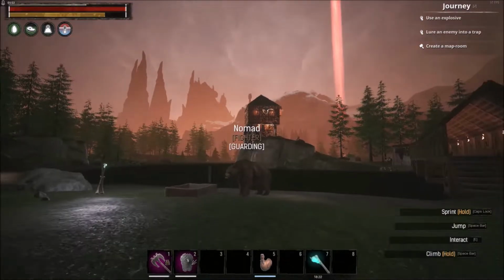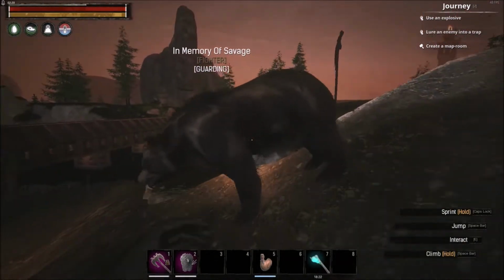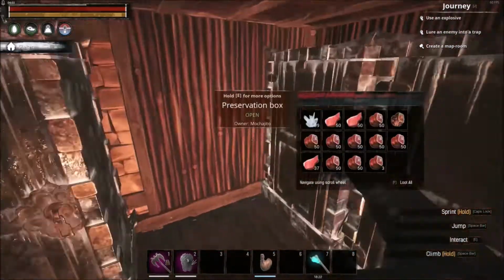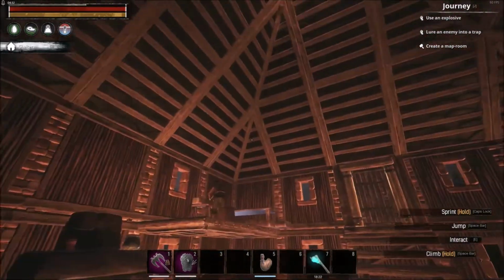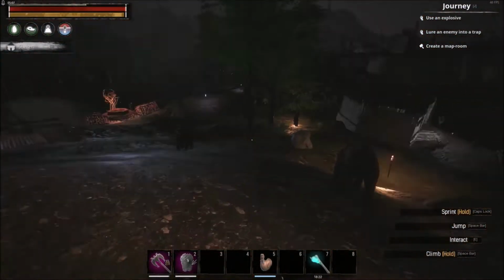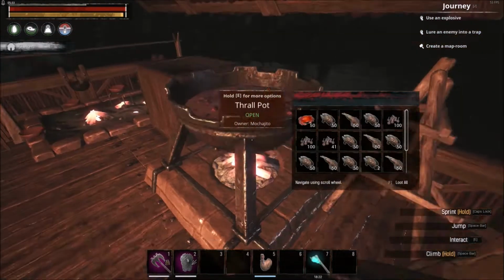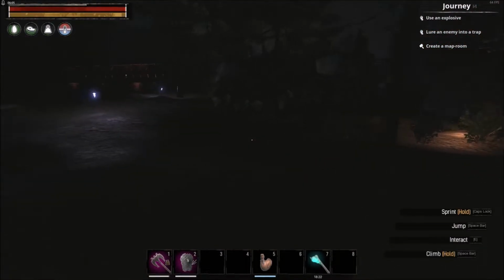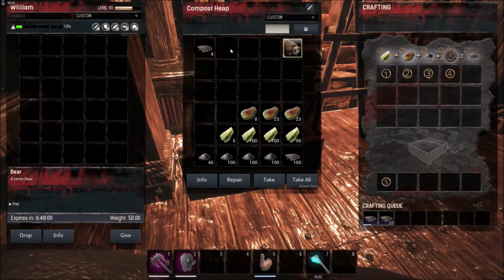My Conan Exiles Base Tour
Just a normal video tour of my base on Telith's Island on Conan Exiles. I had my mic volume up 100% in my Radeon ReLive settings. That's why you can hear my strong "p"  sounds.